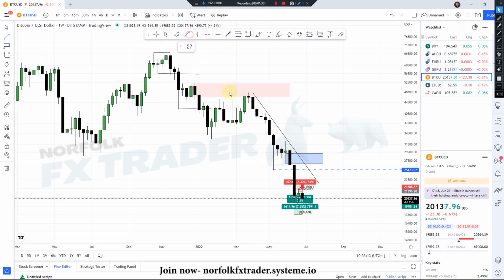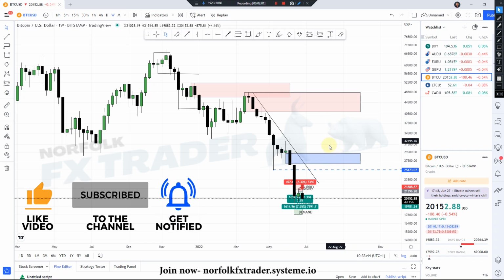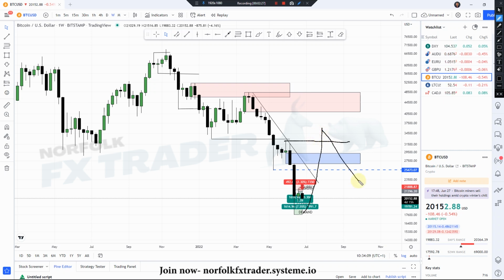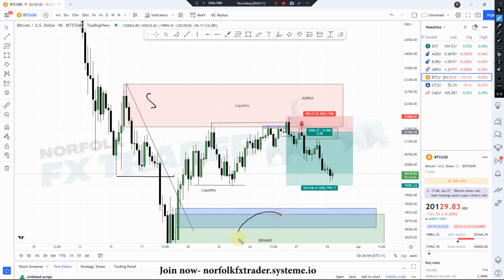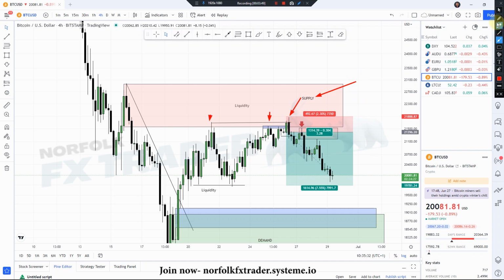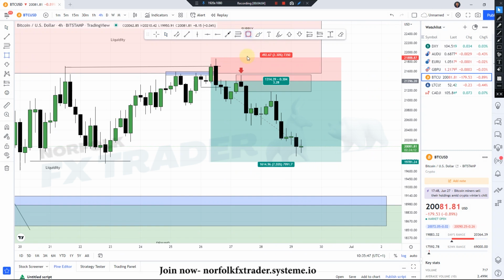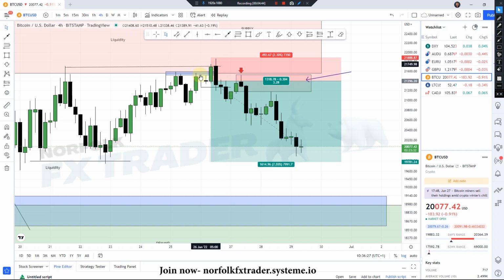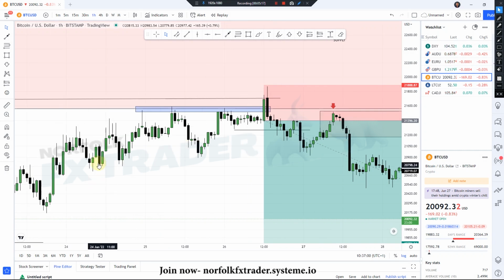BOS VS CHOCH (No Trader Should Ignore)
🚀 Master Trading in 90 Days – Start Now!

🚀 Profit From Your Next Trade – Join the Workshop!

Learn the difference between bos and choch in Forex to help you read the charts more accurately.

To learn more on the trend collapse strategy and how to apply the choch using this strategy check it out

If you're new to the term "bos" (break of structure) or "choch" (change of character) or just not sure how to trade the confirmation entry. Then this video will give you the tools you need.

Understand how to read a trend with using a BOS and when this trend reverses using the CHOCH.

Having a good understanding of the change of character or a change in the trend, is crucial for a supply and demand trading strategy or a smart money trading strategy.

⏱️⏱️VIDEO CHAPTERS⏱️⏱️
00:00 - Steps to understanding the difference between bos and choch
01:30- How to read the trend using a break of structure
02:34 - Understanding the choch or reversal of the trend
03:52- How to read trend lines and an imbalance test
06:00- Applying the bos and choch with taking a trade
09:06- Using liquidity for targets and manipulations

Jonathan